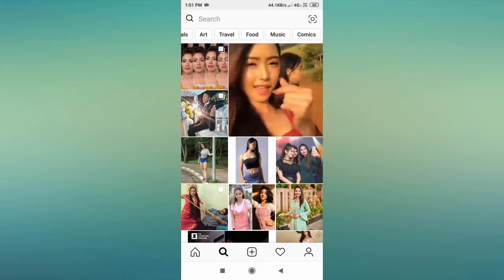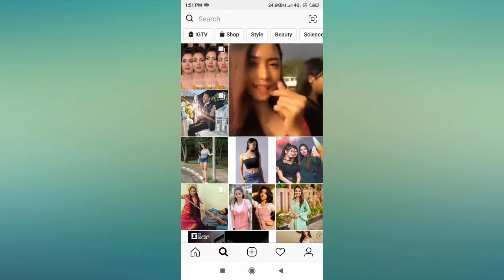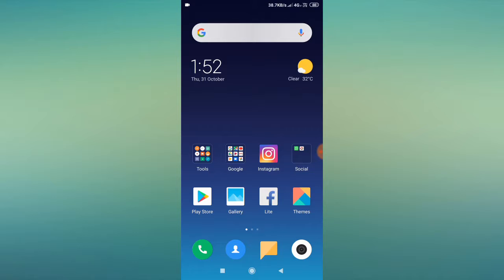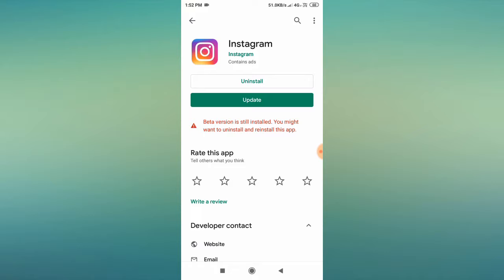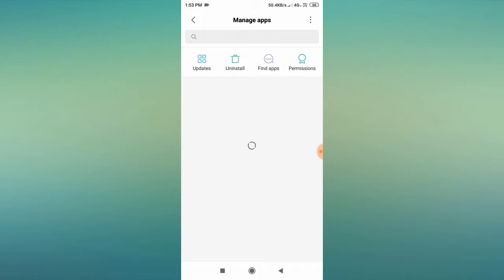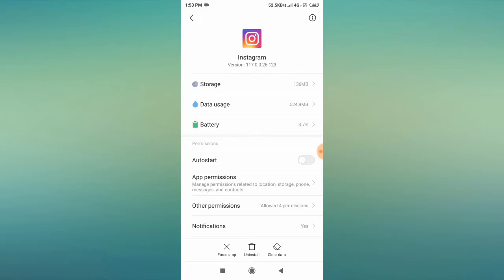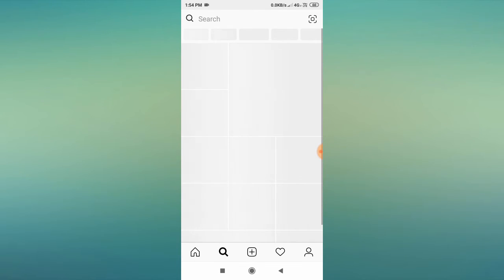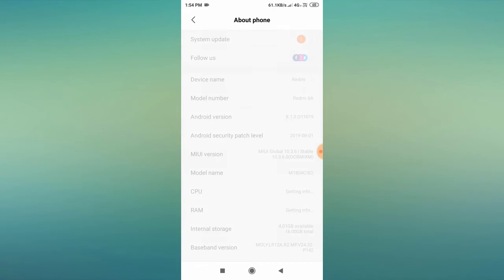How to Fix Instagram Food Option Not Working & Missing Problem English 2023